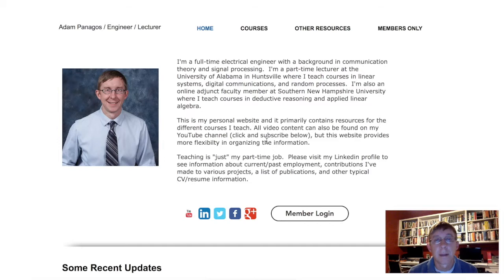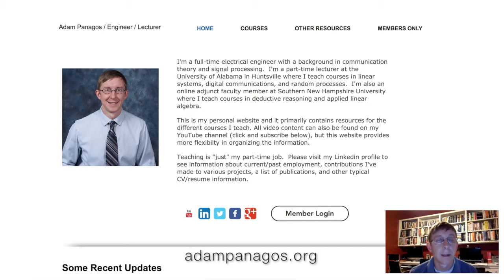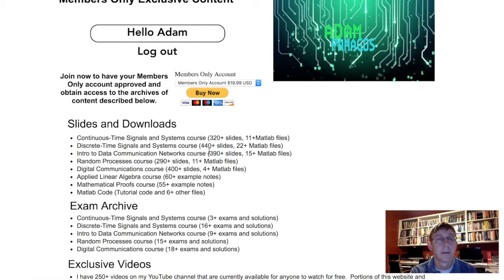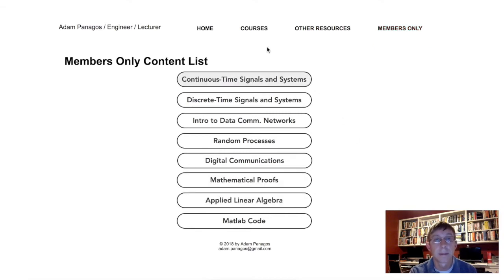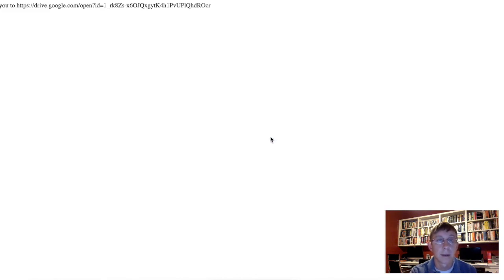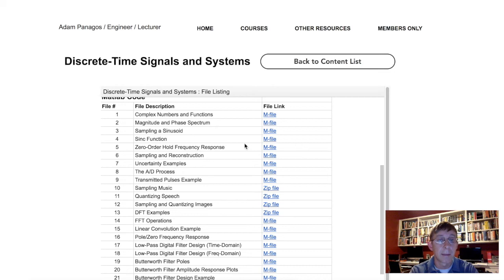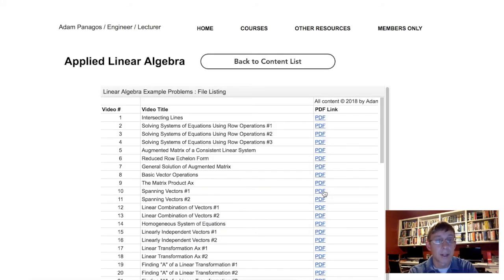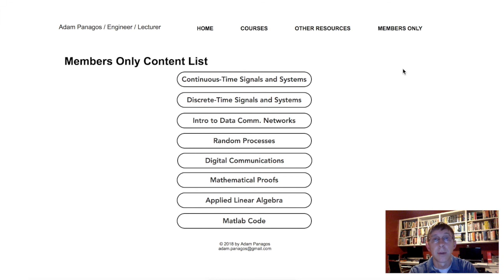Additional Website Content Overview (Signal processing, random processes, linear algebra, etc.)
I've spent the last few months adding a large amount of additional content to my website.  This material includes PDF slides, Matlab files, a large archive of old exams, and other material.

A summary of some of this content is below.

If you're interested in this material, visit http:\\adampanagos.org to setup your Members Only account.

Slides and Downloads
    CT Signals and Systems course (320+ slides, 11+Matlab files)
    DT Signals and Systems course (440+ slides, 22+ Matlab files)
    Intro to Data Comm. course (390+ slides, 15+ Matlab files)
    Random Processes course (290+ slides, 11+ Matlab files)
    Digital Communications course (400+ slides, 4+ Matlab files)
    Applied Linear Algebra course (60+ example notes)
    Mathematical Proofs course (55+ example notes)
    Matlab Code (Tutorial code and 6+ other files)

​Exam Archive
    CT Signals and Systems course (3+ exams and solutions)
    DT Signals and Systems course (16+ exams and solutions)
    Intro to Data Comm. course (9+ exams and solutions)
    Random Processes course (15+ exams and solutions)
    Digital Communications course (18+ exams and solutions)